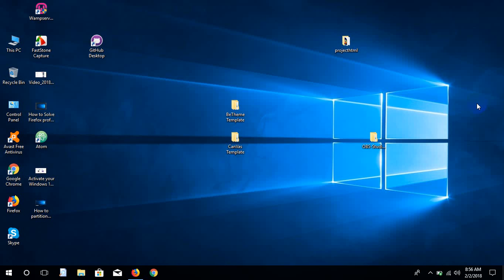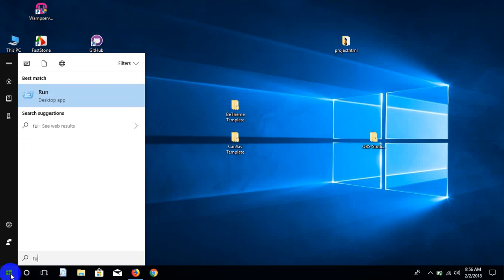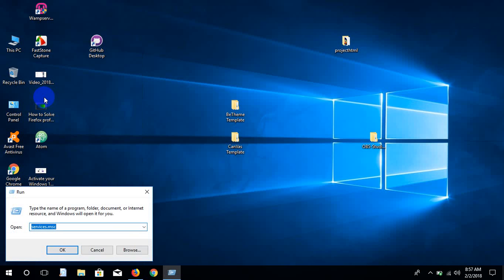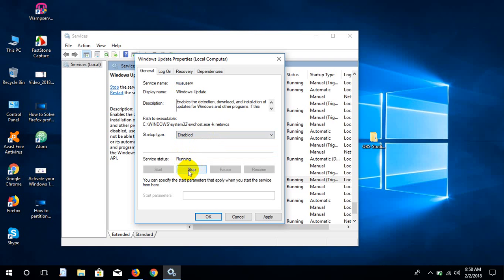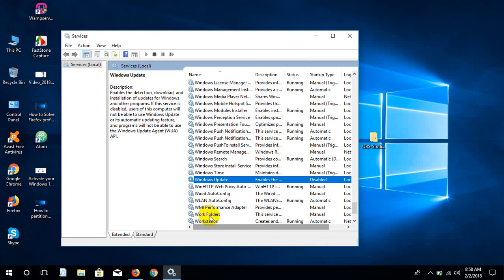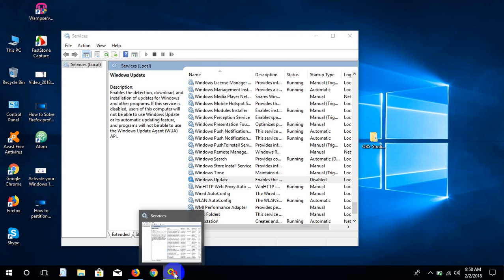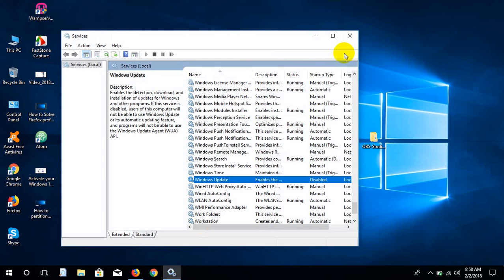How to Turn Off Windows Updates Permanently: Complete Guide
In this video, I’ll show you how to turn off Windows updates permanently on your PC. If you’re tired of unexpected updates restarting your computer or causing issues, follow this step-by-step guide to completely disable automatic updates in Windows.

What You'll Learn:

• How to stop automatic updates in Windows 10
• Different methods to permanently disable Windows updates
• How to regain control over your update settings

This method will help you prevent Windows from automatically downloading and installing updates, giving you full control over when and how updates happen.

To disable the Windows Update service in Services Manager, please follow the steps below:

• Press Windows key + R. Type services.msc, then hit Enter.
• Search for Windows Update.
• Right-click on Windows Update, then select Properties.
• Under General tab, set the Startup type to Disabled.
• Click Stop.
• Click Apply, and then click OK.